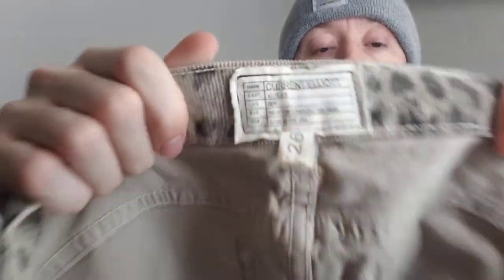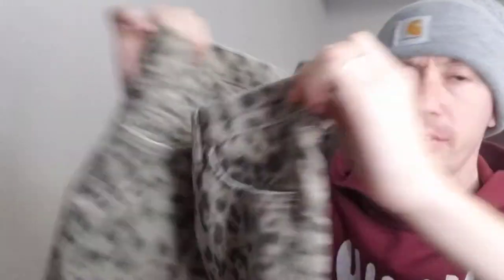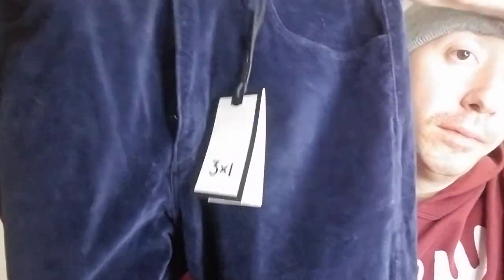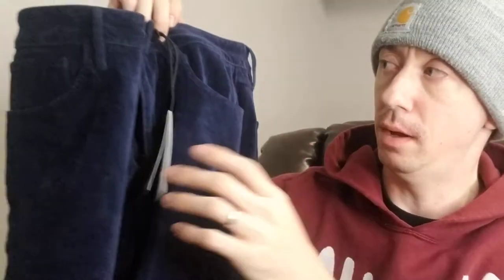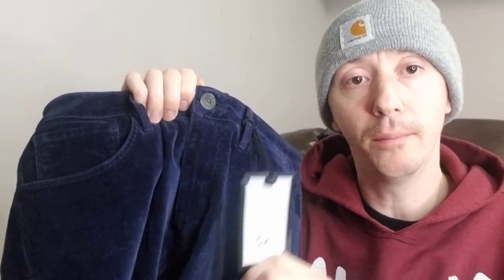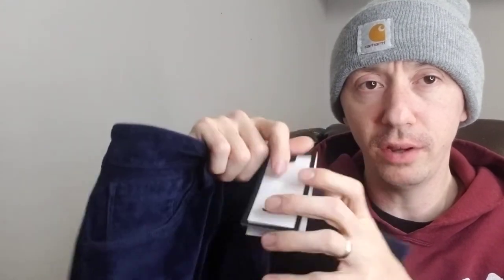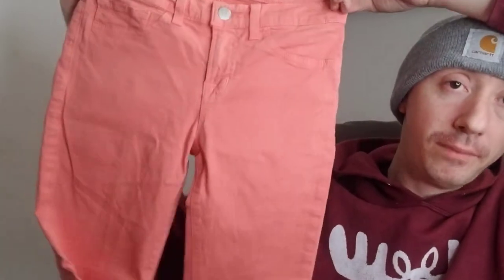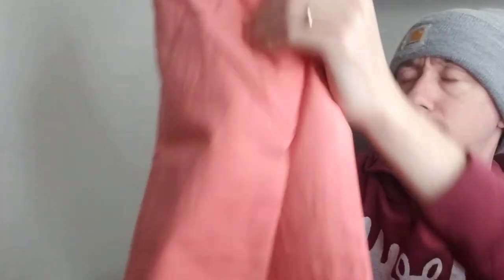Reseller Box - Movember Day 3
We’re finishing up the last 4 items in our little reseller box.